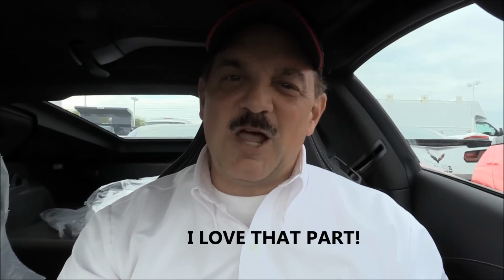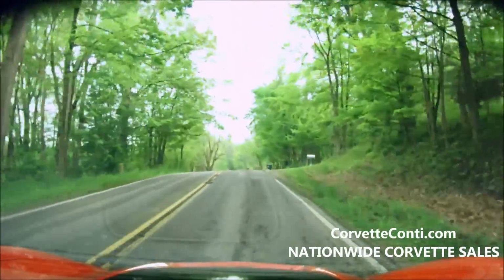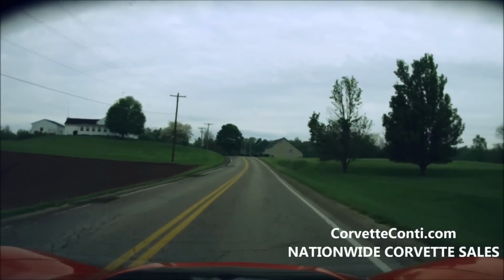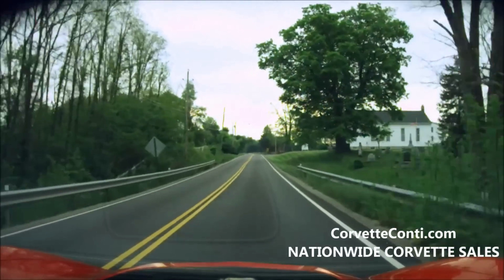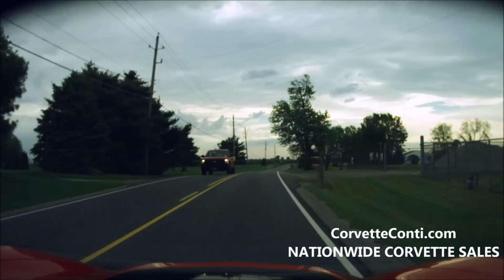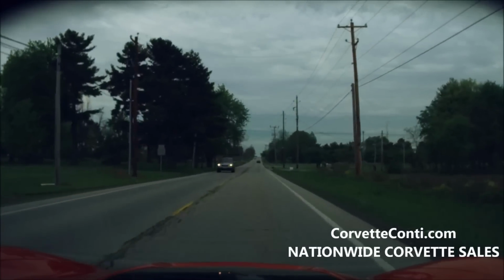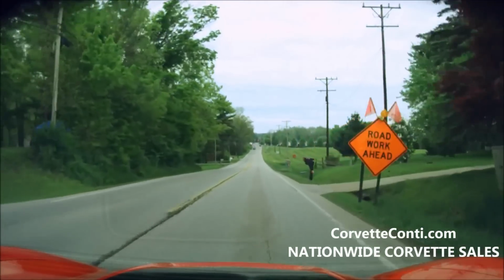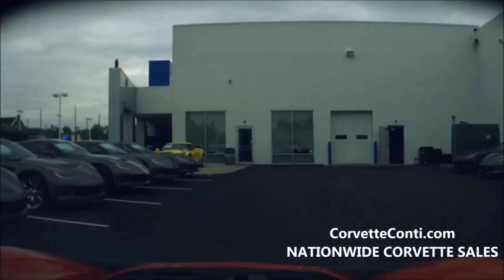CORVETTTE TEST DRIVE RICK CONTI STINGRAY